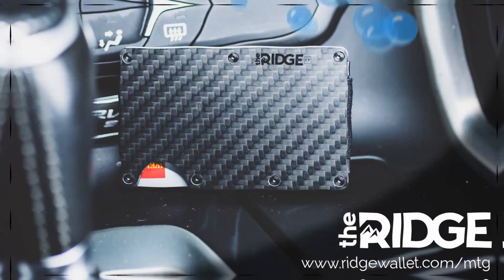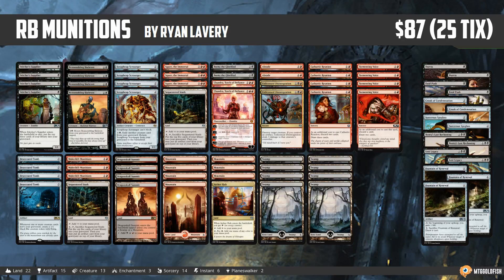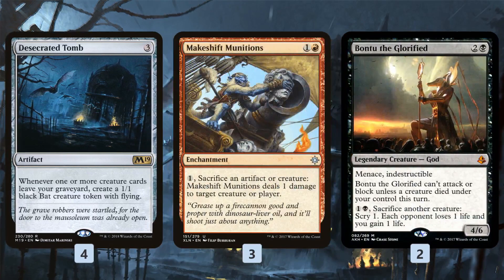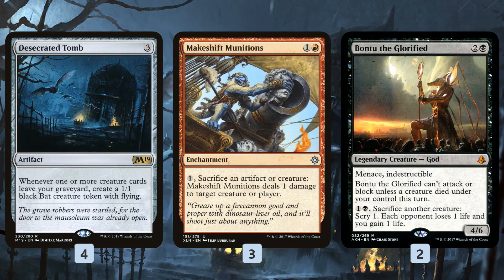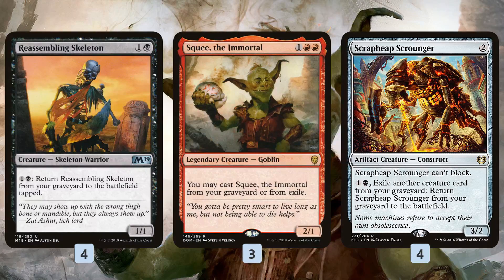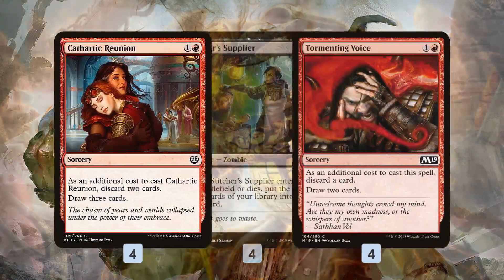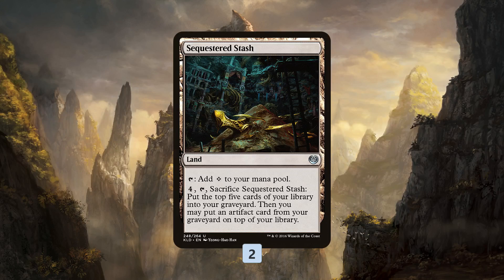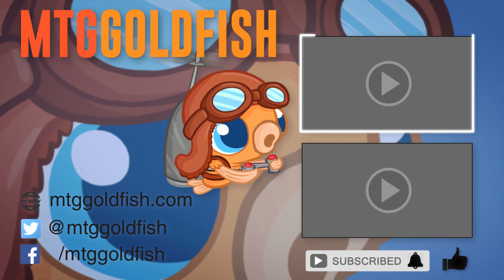Instant Deck Tech: RB Munitions (Standard)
Is it possible to make Desecrated Tomb work in Standard with the help of Makeshift Munitions? Let's find out!